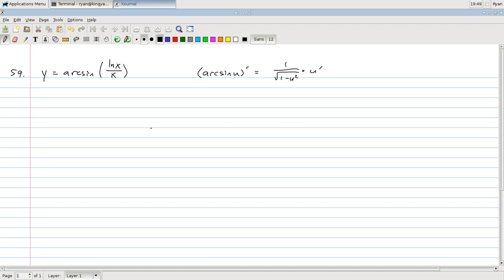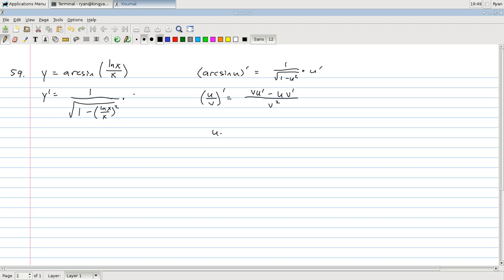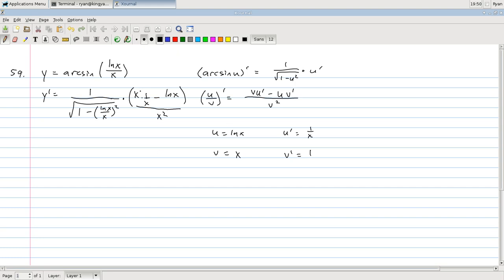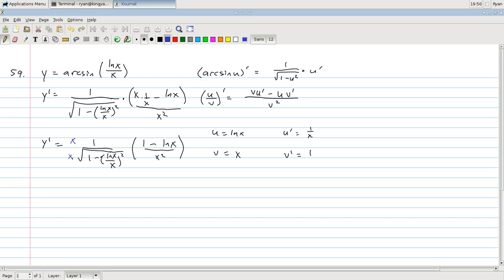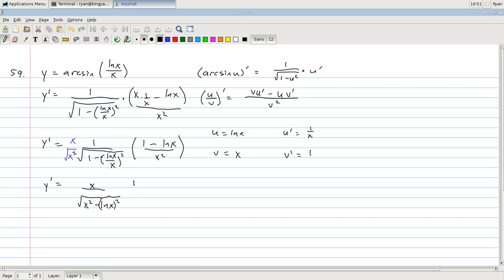Math 180 Review - Problem 59